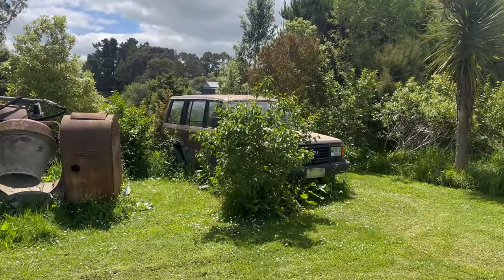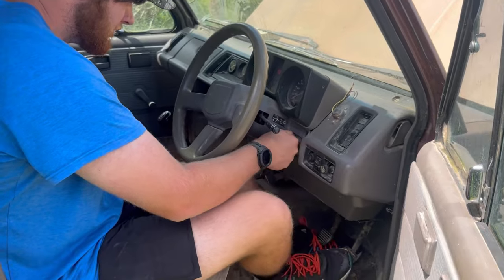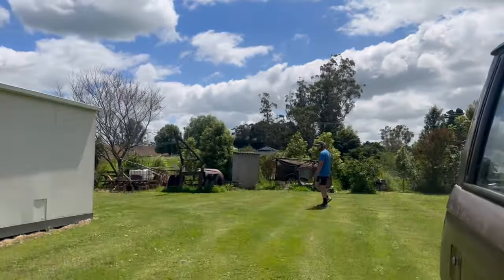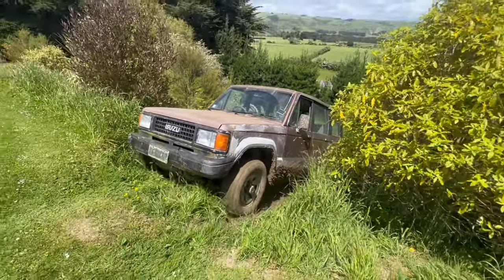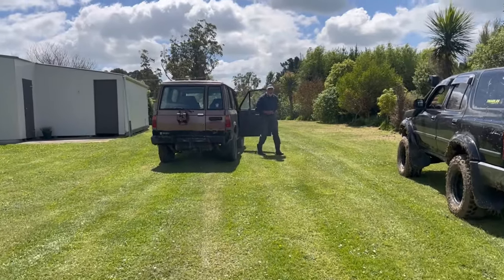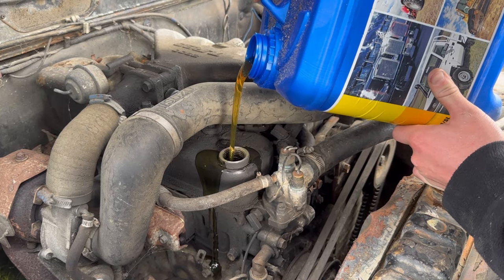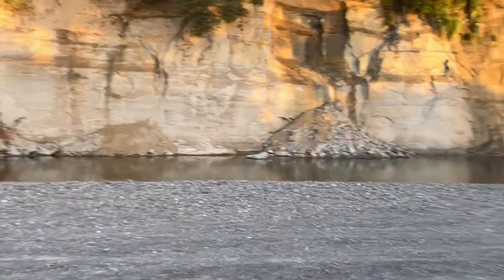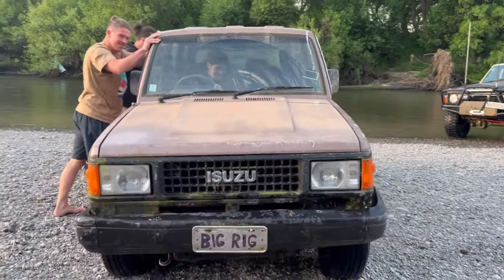Big Rig finally Goes 4x4ing! First time in 3 years!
Ryan finally gets his Isuzu bighorn out of the bush it’s been growing in and takes it out on a river run!

Music
I’m Savage - “Fury”
Last summer - Ikson
White Mamba - Instrumental Trap